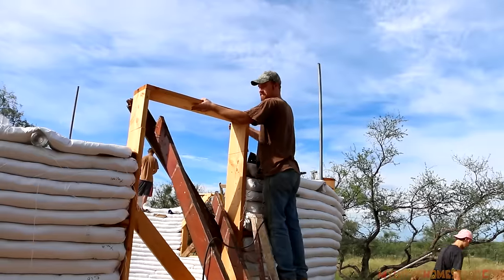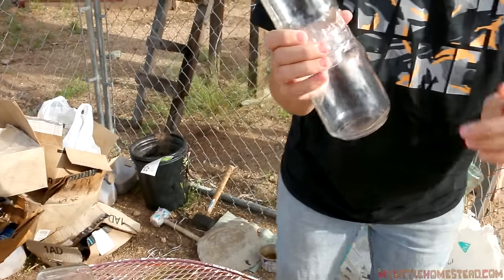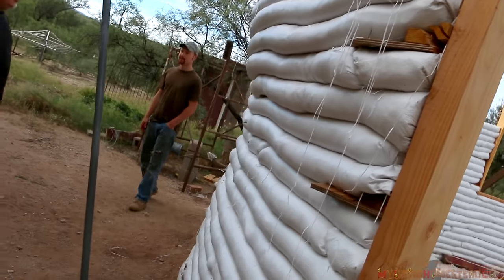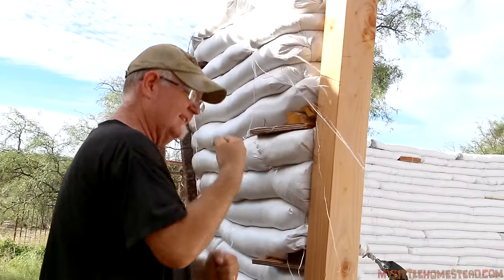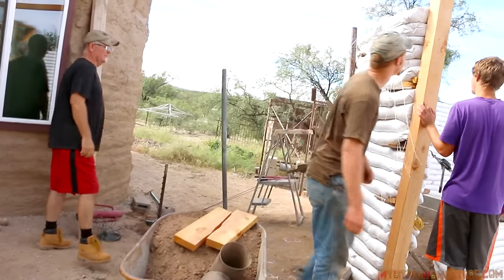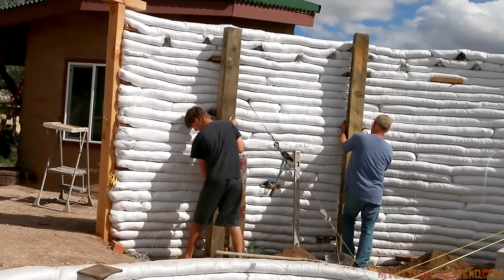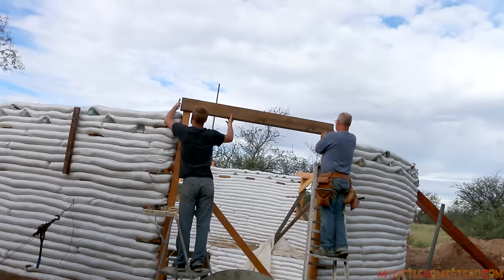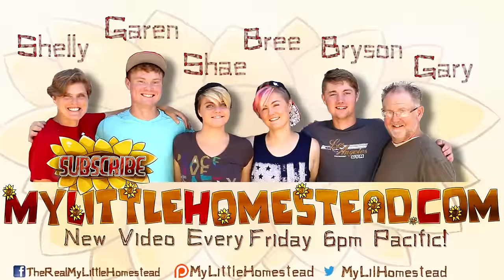Bottle Lights, Headers and Fixing Wall | Underground Earth Bag Building | Weekly Peek Ep58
Sometimes You Win and Sometimes You Learn :) ! This week we had a little trouble with one of the earthbag walls but thanks to the brilliance of the guys I think we have a solution. In the meantime we are installing the bottle lights! Check the video to see what happens with the walls!! Shae :D

                               304 S. Jones Blvd #3933

Free Use Music:
Yankee_Doodle by The Green Orbs
A Long Cold by Riot